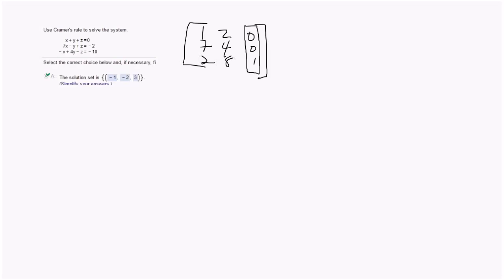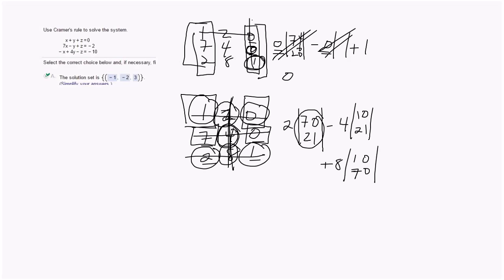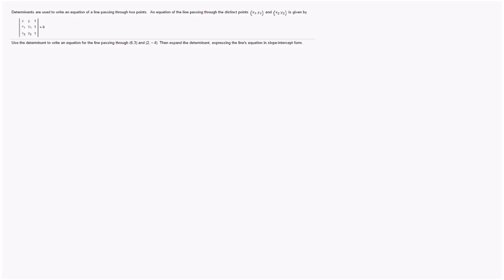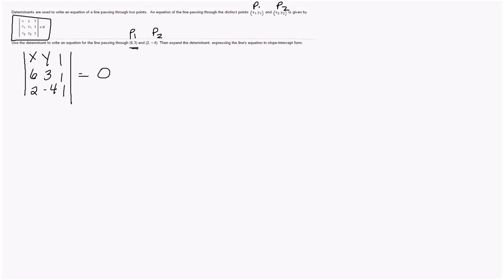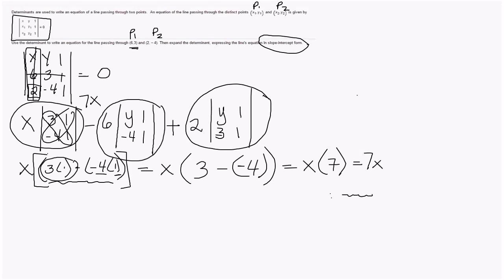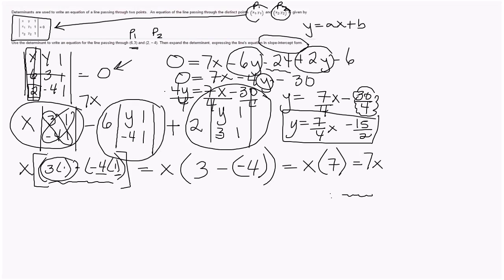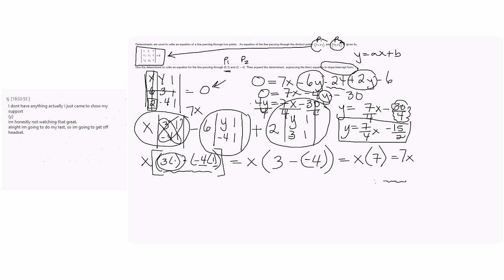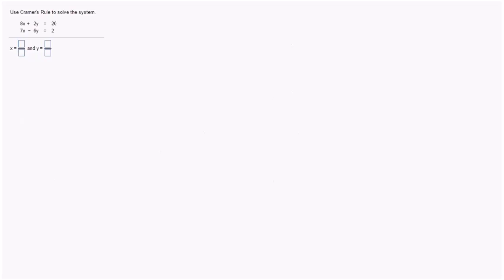Math1047 Live Skype Monday, May 8, 2017